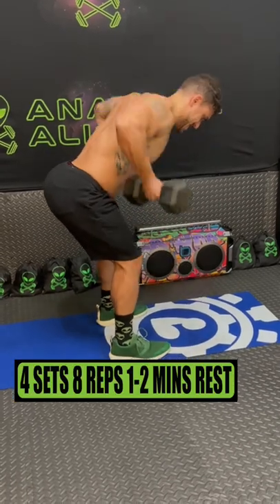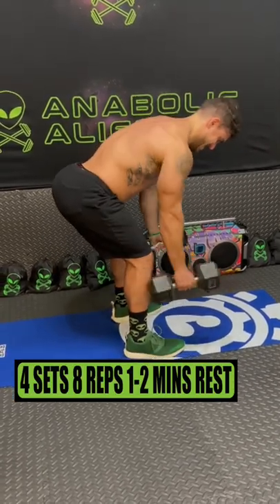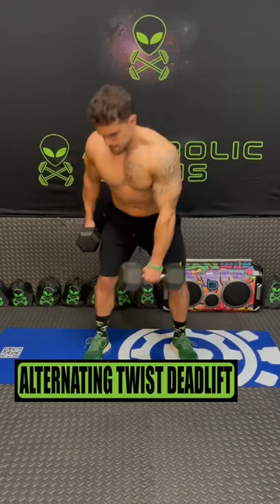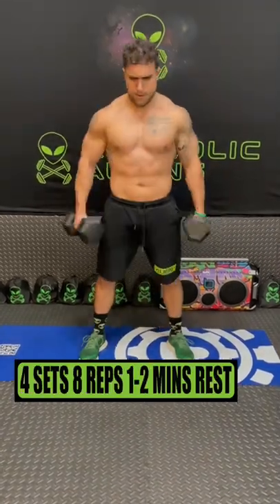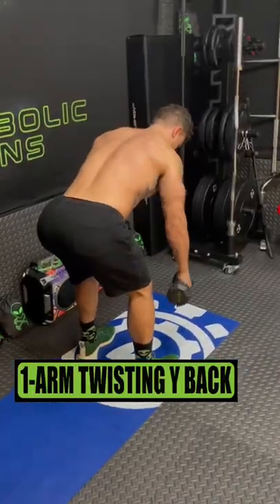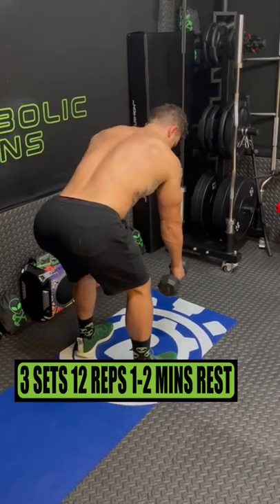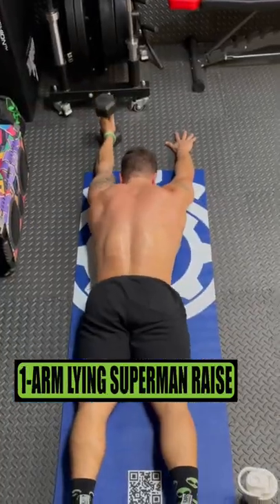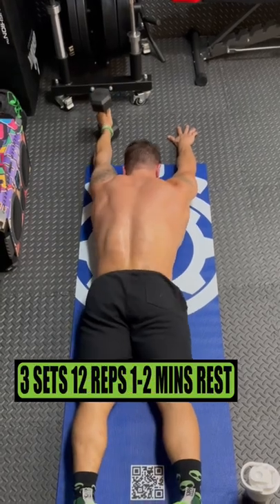Back Workout With Dumbbells! 💪🏻👽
Chase that pump & get them gains with this back workout with dumbbells only!
Official Anabolic Aliens video of: Back Workout With Dumbbells! 💪🏻👽

Exercises:
1️⃣ Triple Threat Row 4 sets 8 reps 1-2 mins rest
2️⃣ Alternating Twist Deadlift 4 sets 8 reps 1-2 mins rest
3️⃣ 1-Arm Twisting Y Back 3 sets 12 reps 1-2 mins rest
4️⃣ 1-Arm Lying Superman Raise 3 sets 12 reps 1-2 mins rest

Build that back up with only dumbbells Aliens! Let’s get after it. No limits 🛸